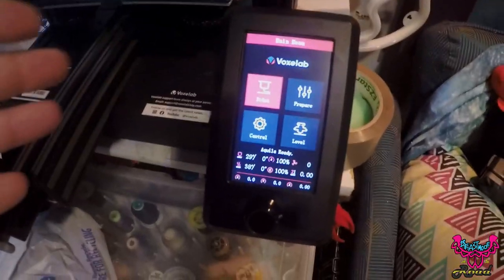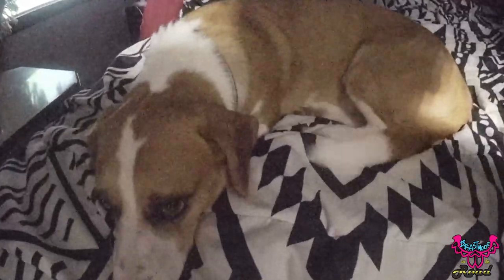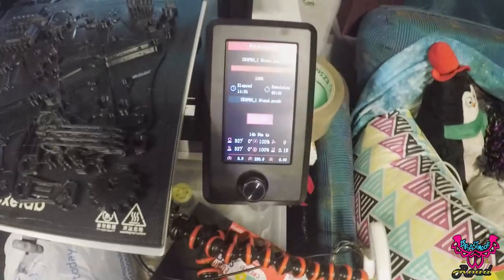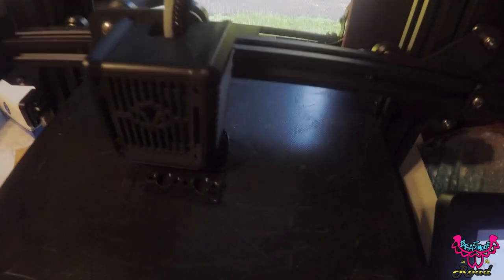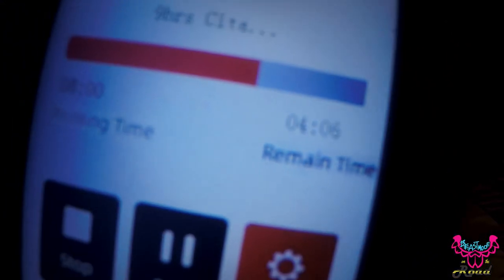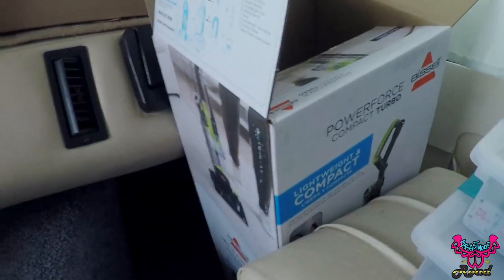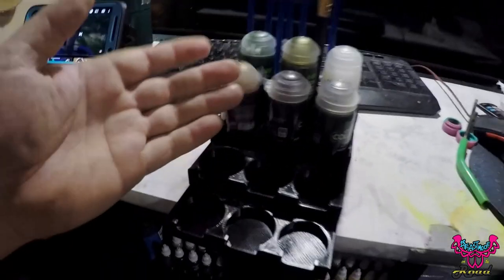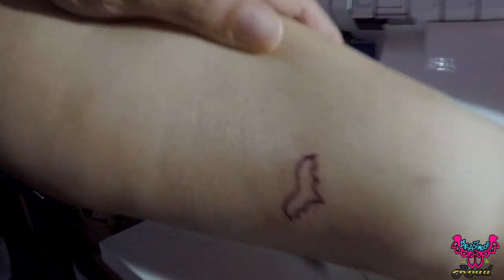Jojo's Fursuit Head Comes to LIFE!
We Are BEASTmode~ Jesse, June, and Reggie, RiP Capt'n Doggo :(
We are Costume Makers and Embroidery Artists, basically - Jacks of all Trades!  Traveling on the road to Anime, Comic Con and Furry Conventions in our 1996 Rexhall Rexair Class A RV.  "Rex" Is a 7.4 L v8 Chevy P30 and the '97 Geo Metro toad. "Blue Turd"  Since 2018

*Currently fixing up base camp on our East Coast location till we get our commissions completed and can hit the road again!

Filming mostly with:
GoPro Hero 5 black (B-roll time lapse shots)
GoPro Hero 4 silver (vloging on the go)
Moto E5 go
Cannon T6i (vloggin in nice areas)
Purple Panda Mic
Road Mic Pro
and a stick.
Edit with Adobe cs6 and Resolve 16